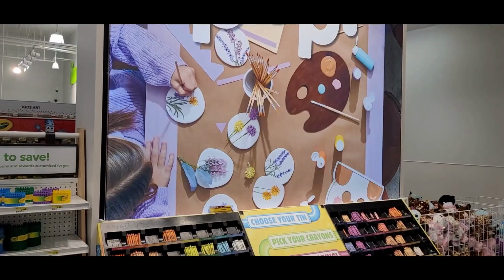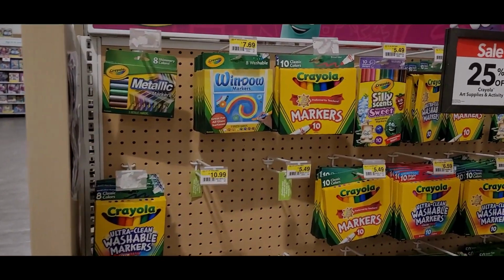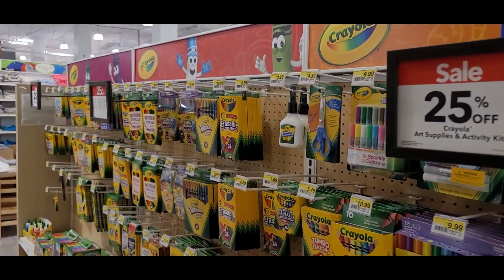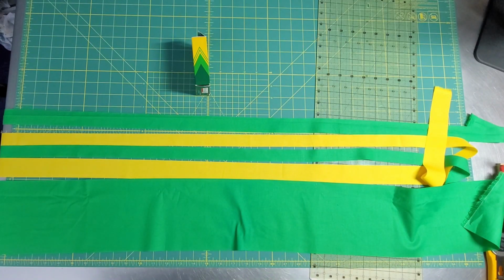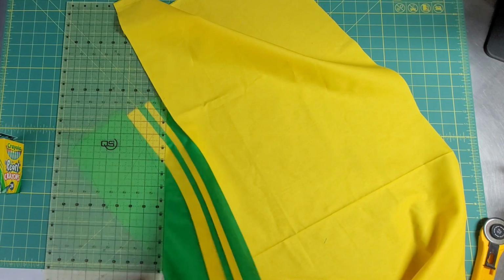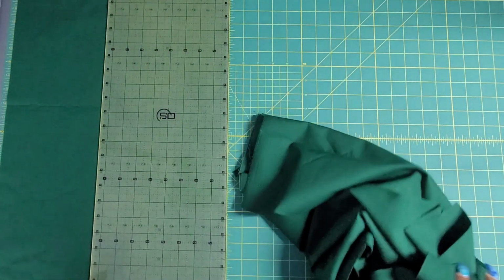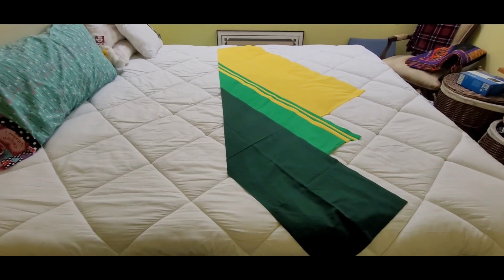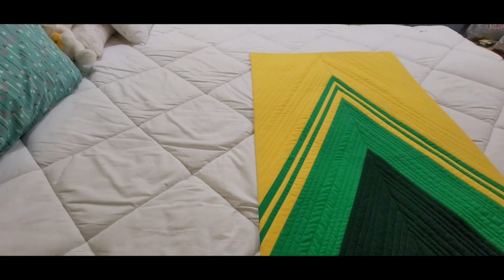Crayola Quilt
This video is not Sponsored I am just obsessed with Color and this is a project that has been on my mind to complete for a while.  I’m trying to do a series of brands that have been important to me and that inspire me to create.  Crayola is such a big part of my childhood it’s my first experience with controlling color and there is never a time that I walk past that isle and don’t feel the warm and fuzzies.  I hope you all enjoy watching me work out how to complete my vision.  This is not a bed quilt it is an art quilt that I will be able to hang on the wall.  I’m showing you my process because I think this is another way to inspire people to think out of the box with me. My super Joann’s also has a great Crayola section that I wanted to show off.  For more pictures and information check out my blog the link is below.